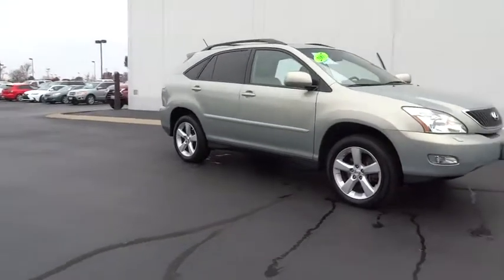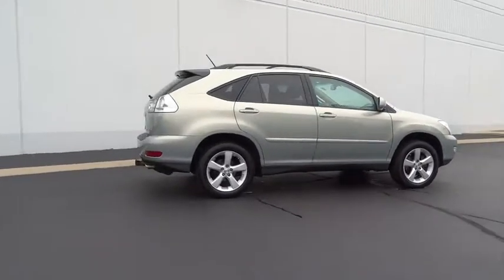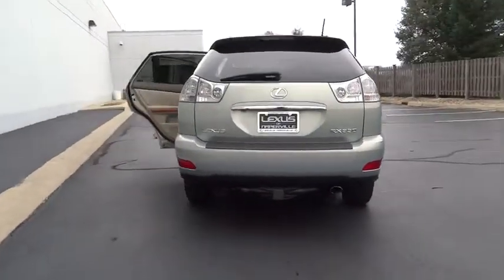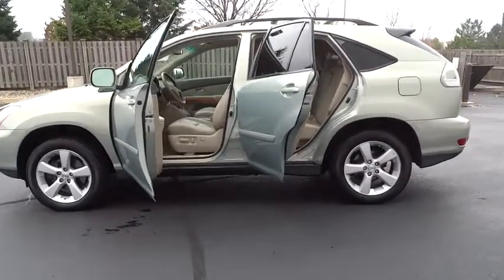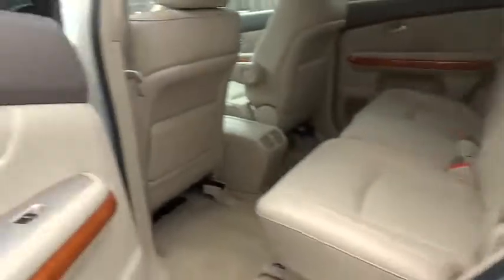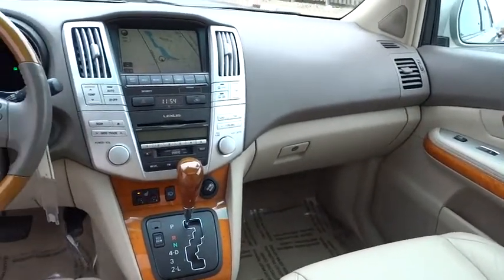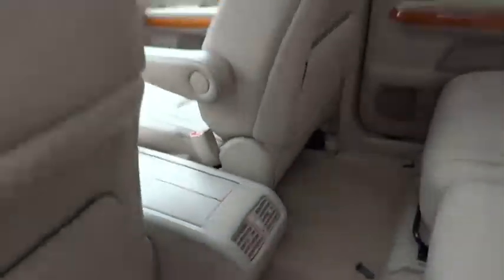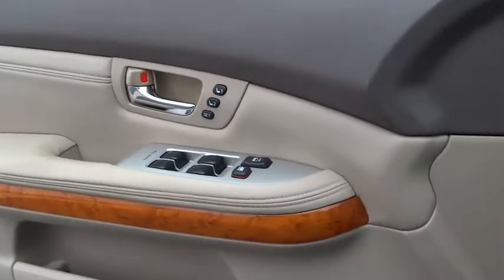2007 Lexus RX 350 Naperville, Aurora, Joliet, Downers Grove, Bolingbrook, IL 171666A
2007 Lexus RX 350
2007 Lexus RX 350 350 - Stock#: 171666A - VIN#: 2T2HK31U97C040346

HEATED FRONT SEATS W/RAIN-SENSING WIPERS  -inc: headlamp washers,NAVIGATION SYSTEM  -inc: rear backup camera  Bluetooth  voice activation  compass,PREMIUM PLUS PKG  -inc: Premium Pkg  adaptive front lighting system (AFS)  HID headlamps w/dynamic auto-leveling,18  ALUMINUM ALLOY WHEELS  -inc: 235/55VR18 all-season tires  full-size spare,TOWING HITCH RECEIVER W/BALL MOUNT,Electrochromic pwr heated mirrors,Tire pressure monitoring system,Wood & leather-trimmed shift knob,Pwr front ventilated & rear solid disc brakes